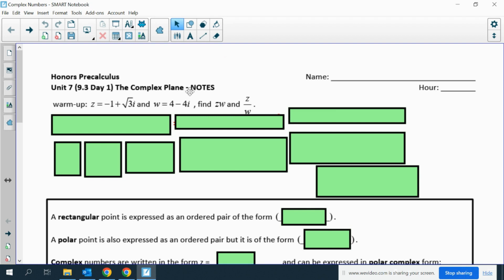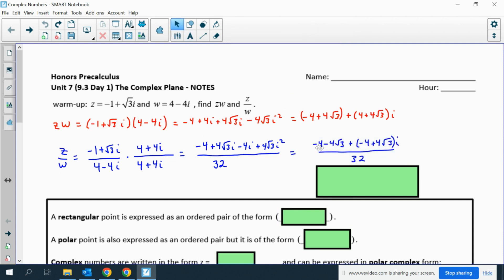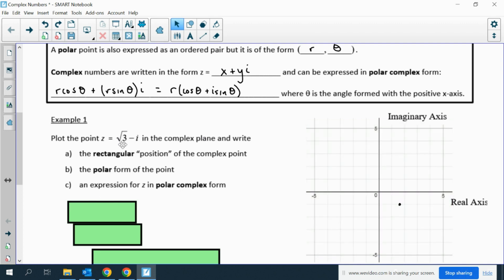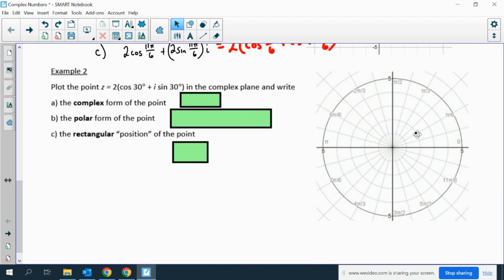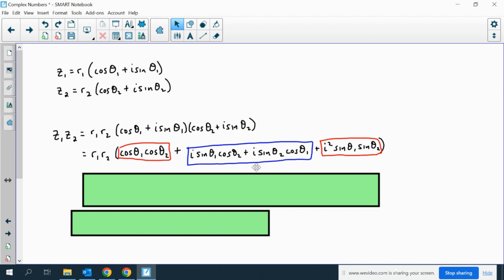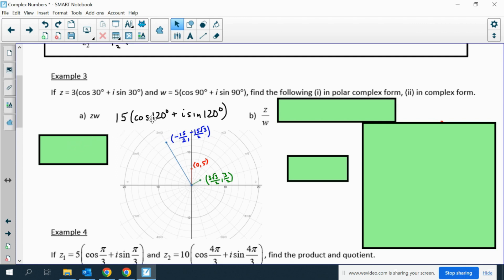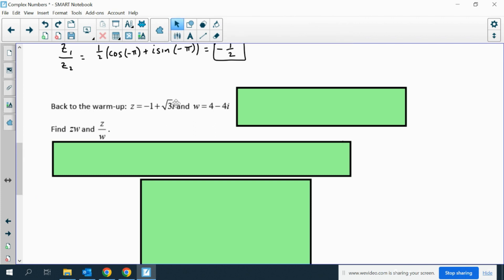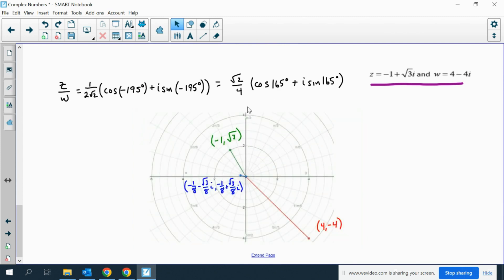HPC Complex Plane